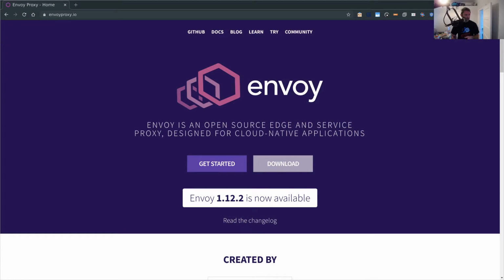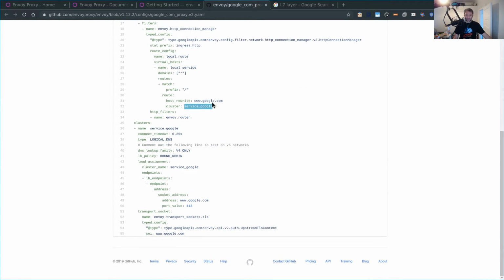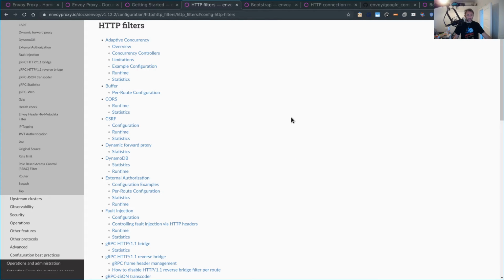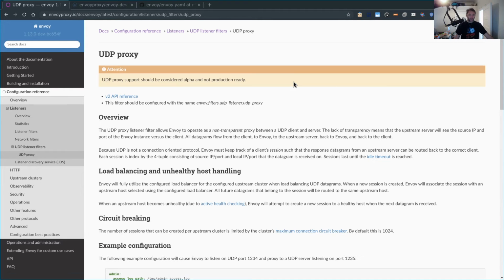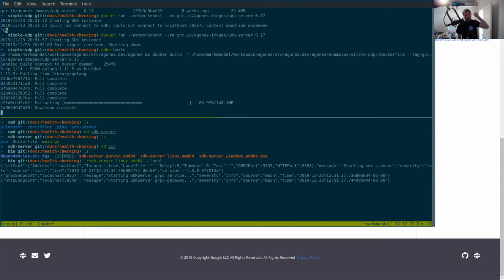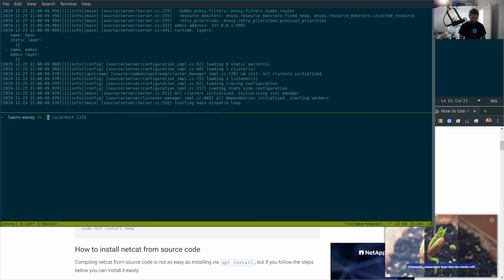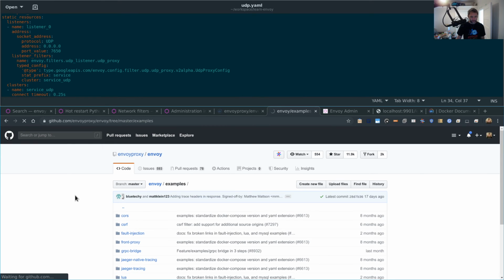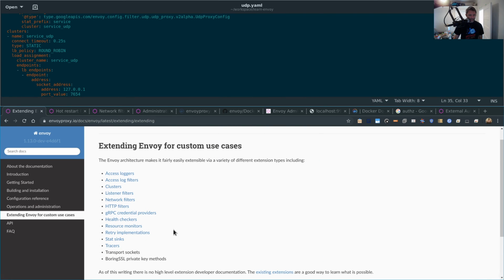Envoy for Game Servers: Part 1 - Learning Envoy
Envoy is a very popular proxy for a variety of use cases.

Recently, UDP support was added, so it might be possible to use it for multiplayer UDP dedicated game servers.

In this video, we're getting started with Envoy, and get the initial UDP example setup and running (with some issues we sort out along the way!)